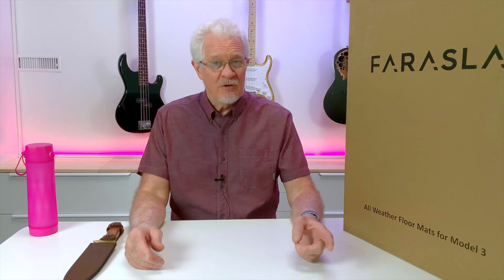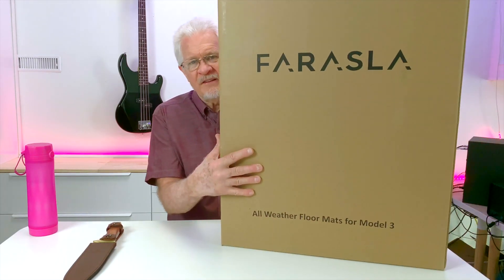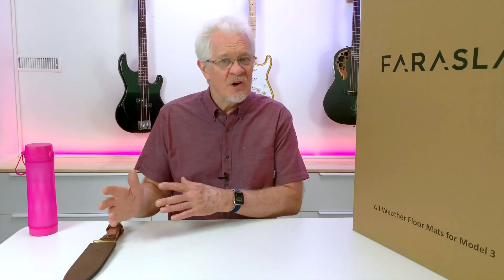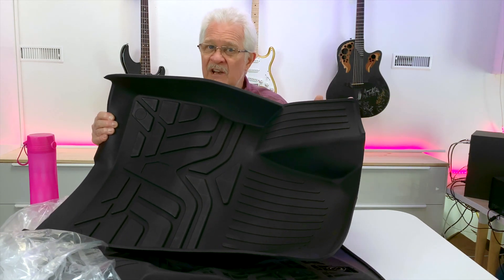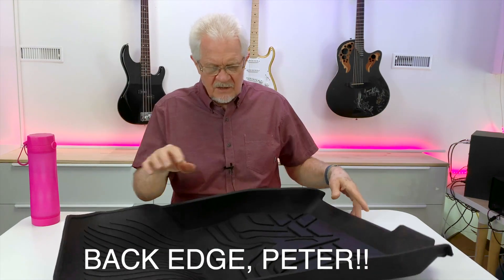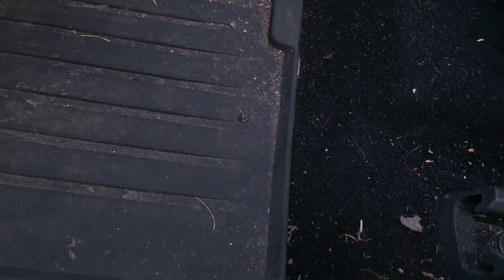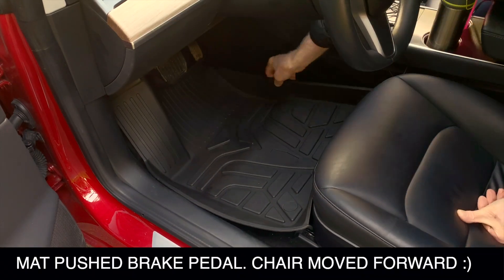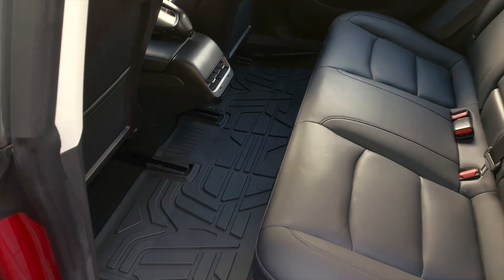I WAS WRONG: These Model 3 mats ARE better value than Tesla's!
& CODE (Farasla10)
UPDATE: TESLA DOES NOW HAVE MATS WITH DEEPER SIDE WALLS LIKE THESE IN THE REVIEW... but, they are $195.00 USD compared to the roughly $129 USD  Also, side walls on new Tesla rear mat sidewalls are still lower than the ones reviewed here.
Some while back I reviewed the Tesla All-Weather floor mats for the Tesla Model 3. At the time I felt they would be the best compromise between function and appearance. Many of you in the comments disagreed. You were RIGHT and I was WRONG. I am so tired of all the dirt, gravel, mud etc going over the edges of the mats and getting ground into the carpets. In this upload, I review the recently released Farasla All Weather mats which were sent to me for review. THESE truly ARE all-weather and what I should have got in the first place! And they actually look good.,